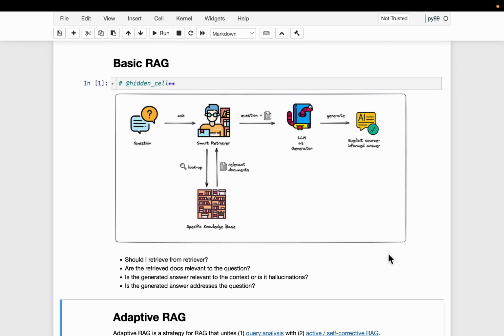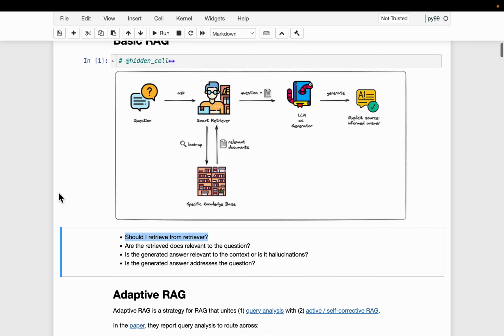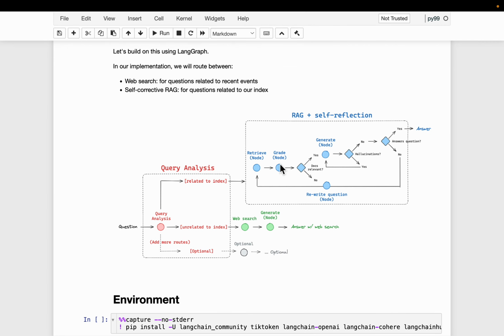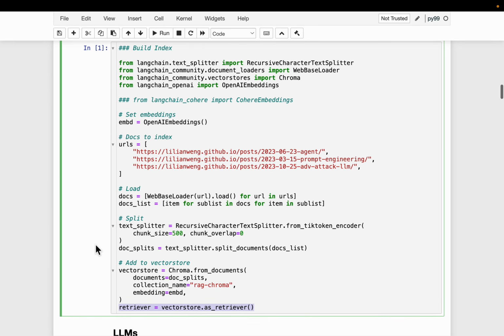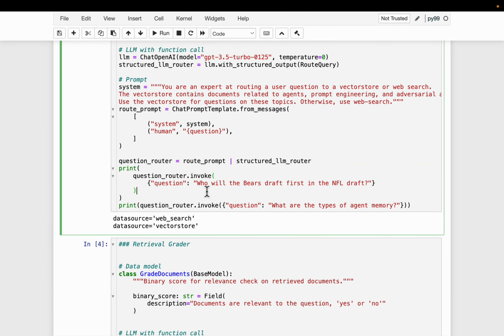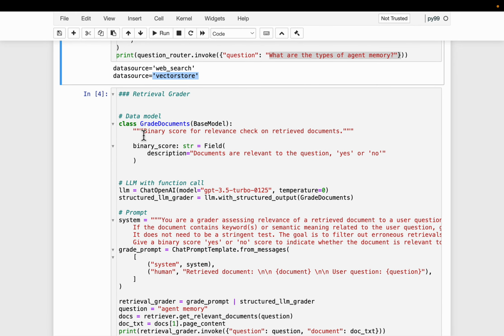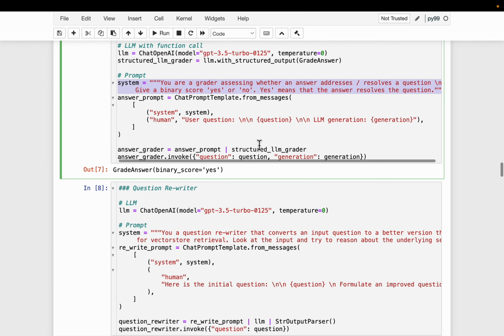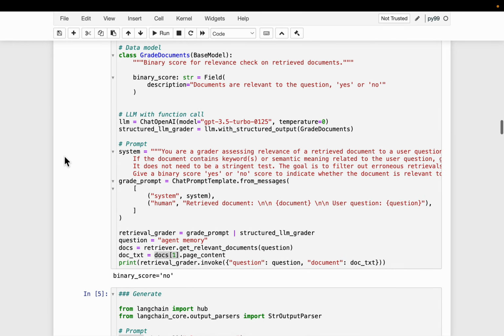Adaptive RAG with Self-Reflection: Part-1